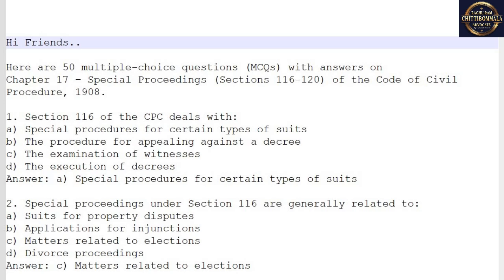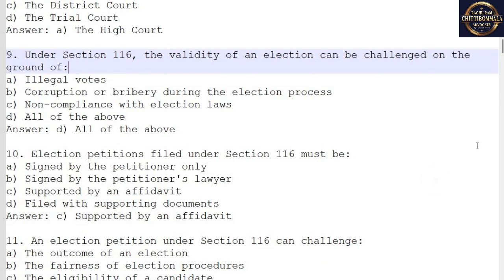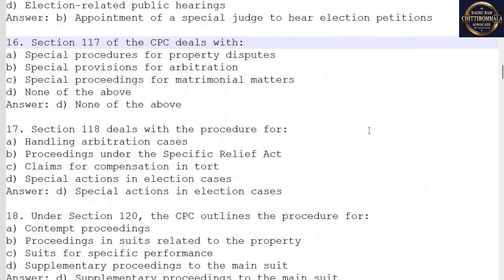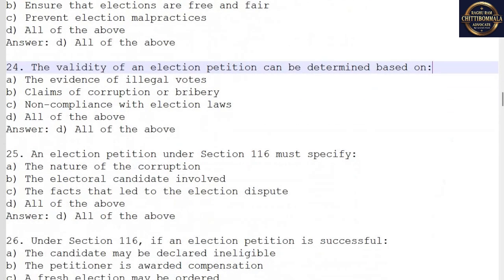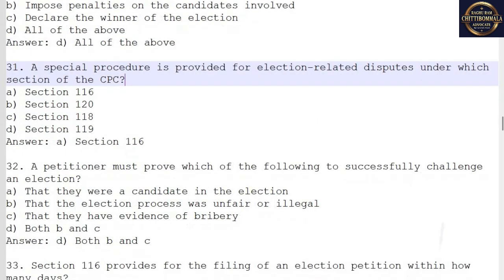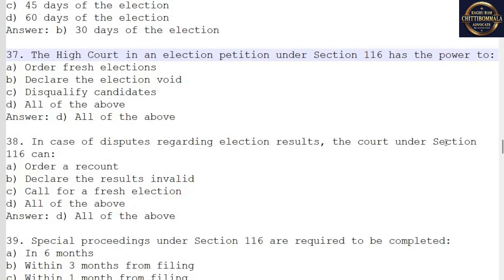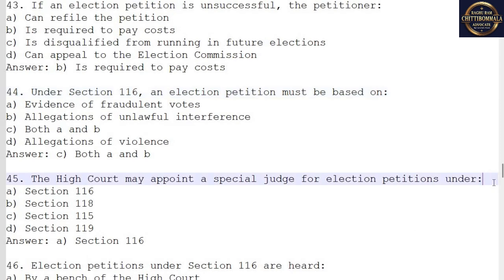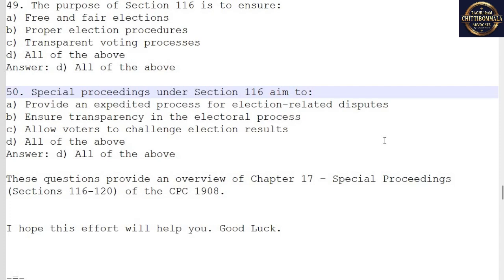50 MCQ CPC - Chapter 17 - Special Proceedings (Sections 116-120)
50 MCQ CPC -  Chapter 17  -  Special Proceedings (Sections 116-120)
Expand legal knowledge by sharing this channel with your network. Empower lawyers and Judge aspirants with valuable insights, expert analysis, and essential legal updates.